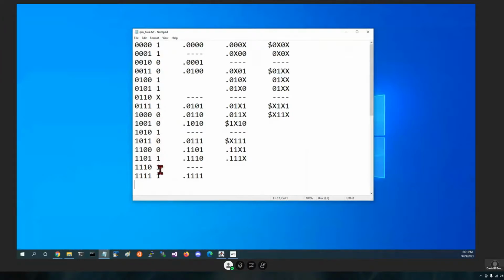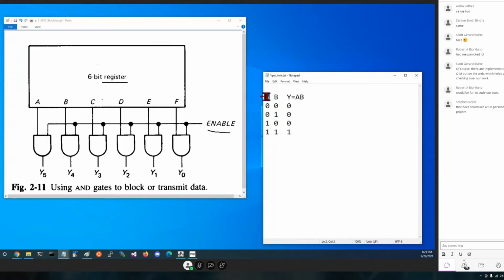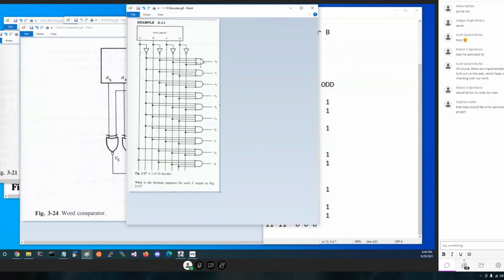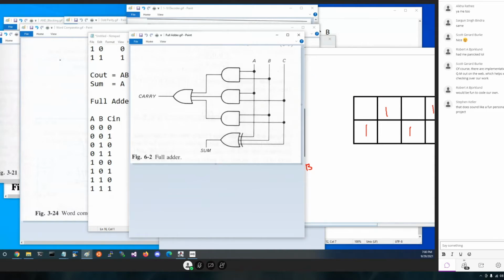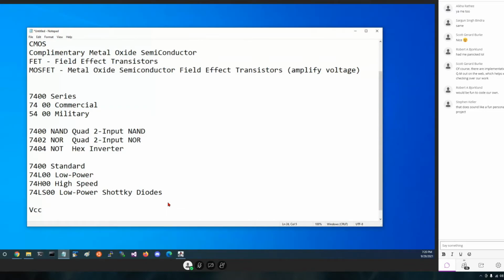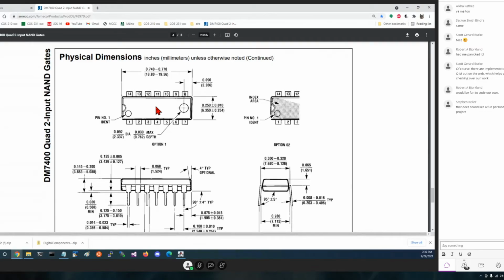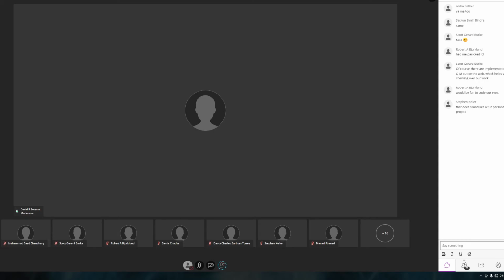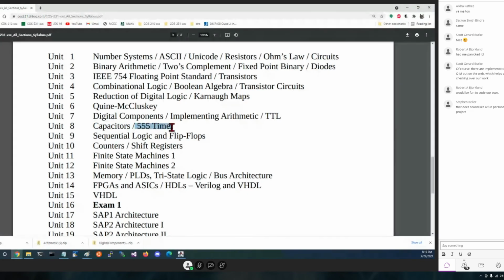COS231 Lecture 7